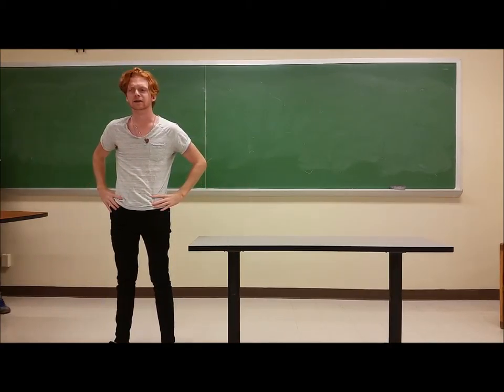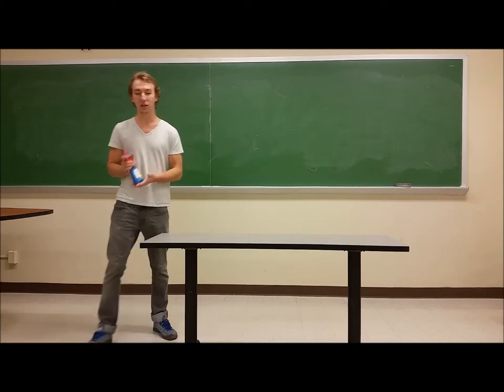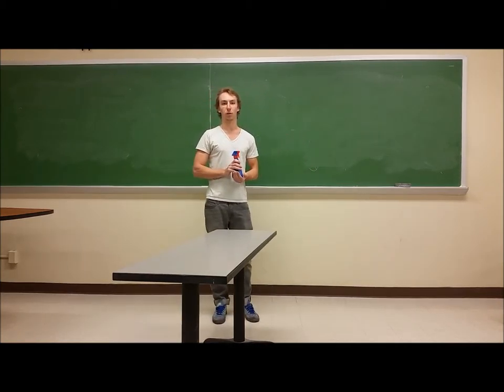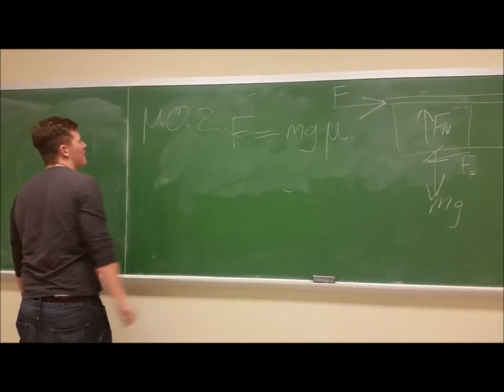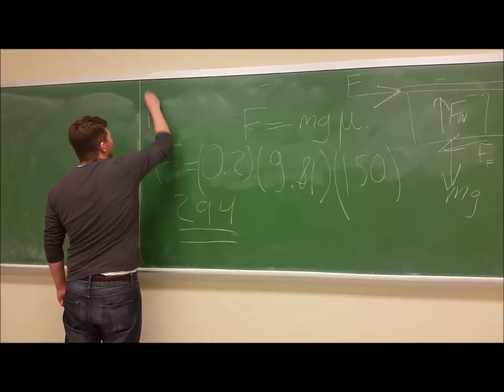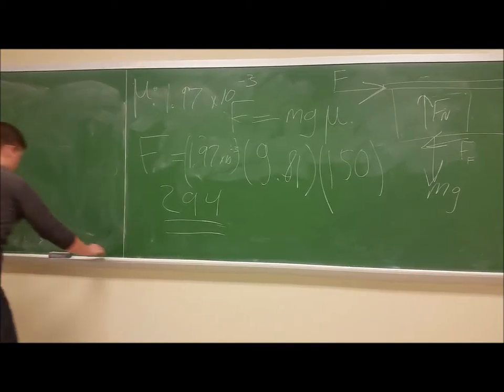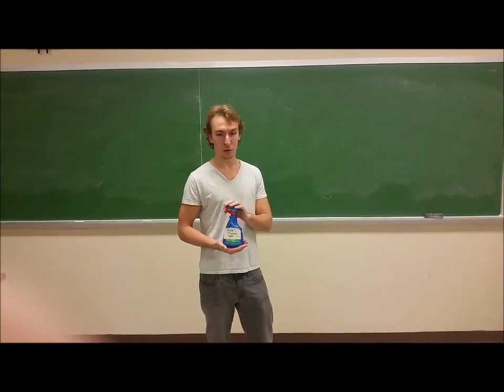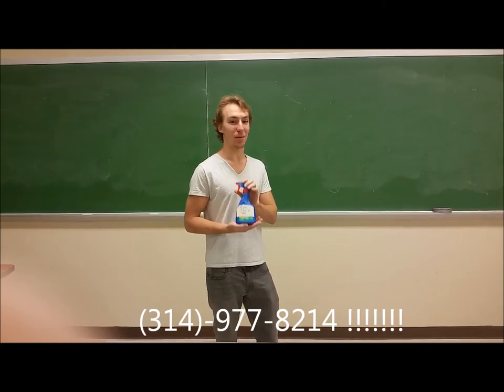Billy Mays comes back ONE LAST TIME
Dynamic projects
allen hartmann
kyle mcnabb
jacob coleman